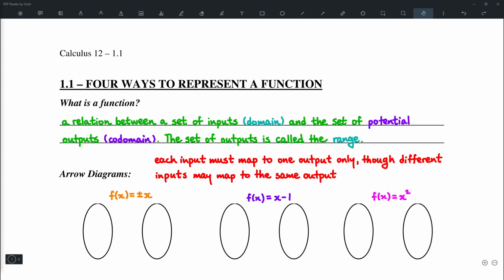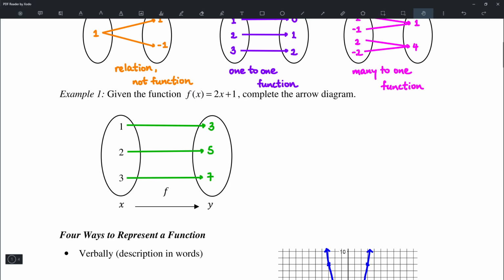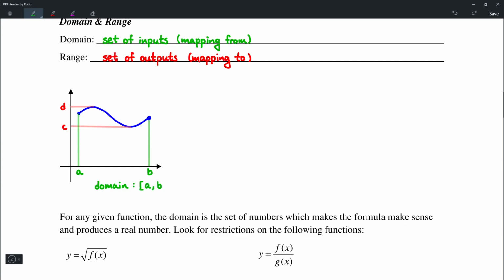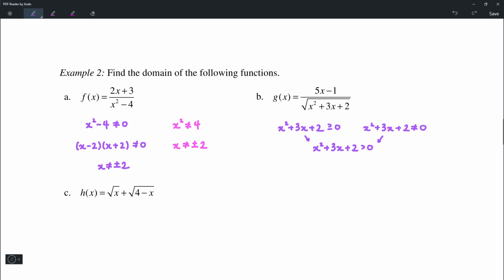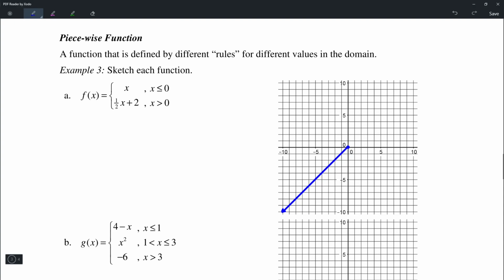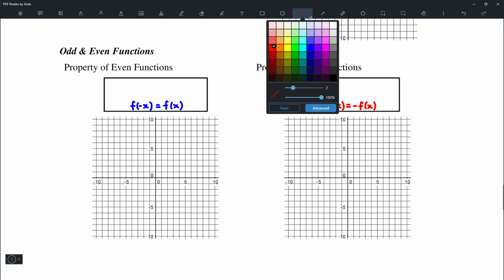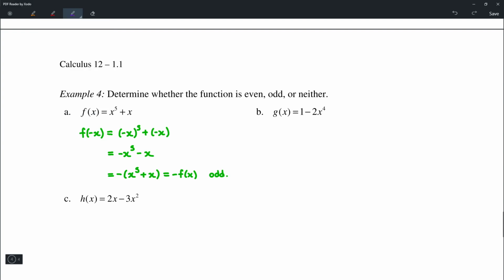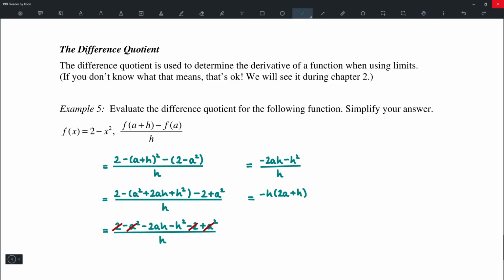1.1 - Four Ways to Represent a Function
Going over 1.1 - Four Ways to Represent a Function.